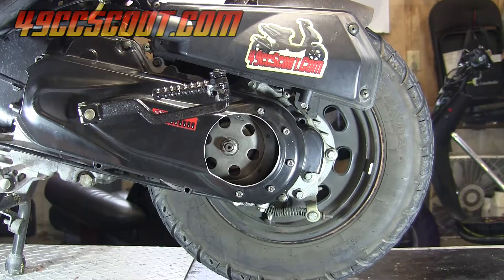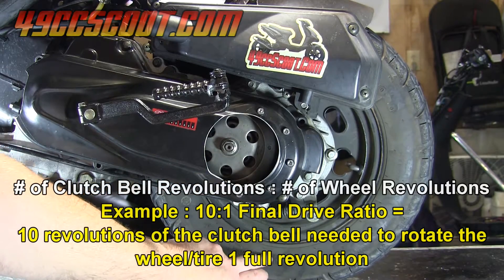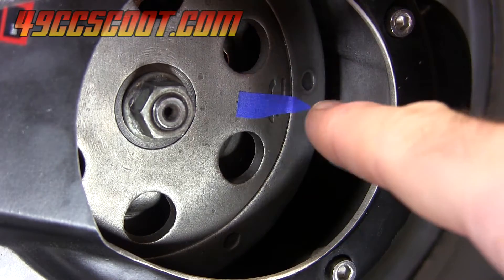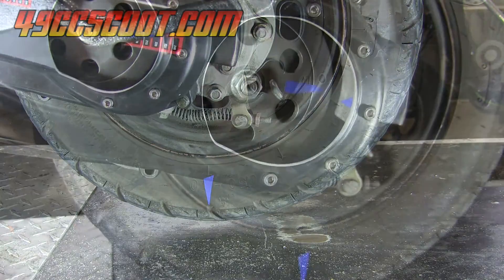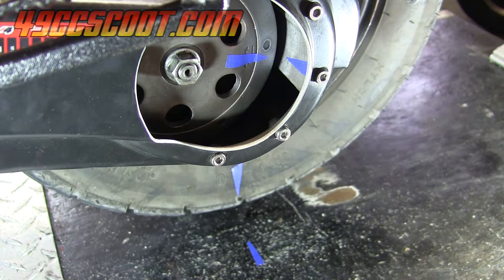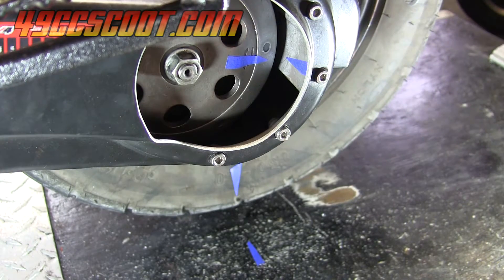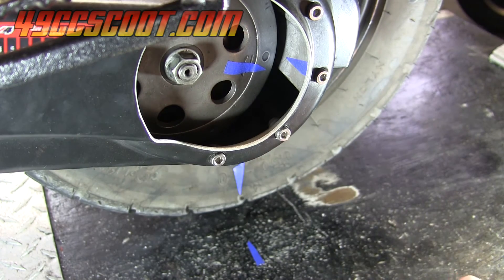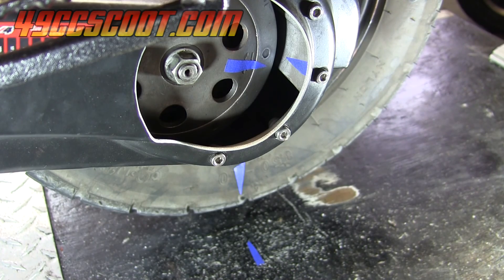Easy Final Drive Gear Ratio Check For Scooters (Gearbox / Transmission)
A quick and easy method of checking the final drive transmission's ratio for scooters, ATVs, and more. No disassembly required, other than removing the CVT cover in some cases.

Full disassembly of the gearbox and counting each primary and secondary gear's teeth will give you all of the details about your gearing, but this method is great for quick checks.

You could skip some of the markers and use reference points on the case, bell, or tire as long as you can find marks that will align as shown.